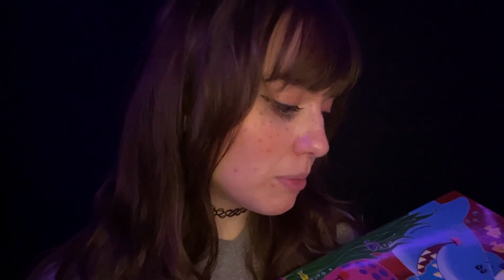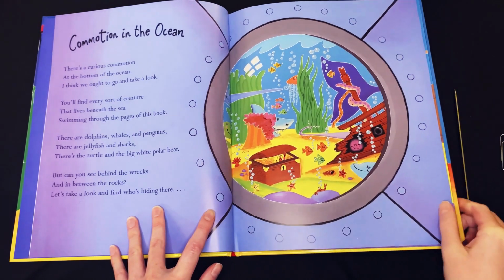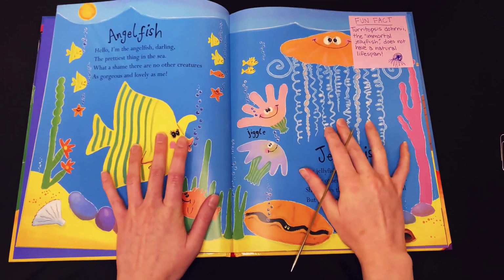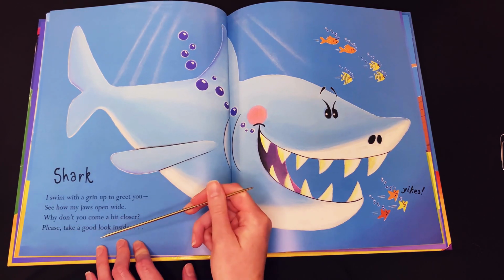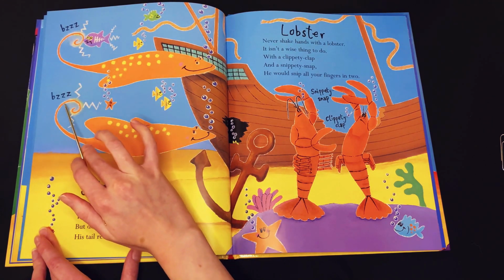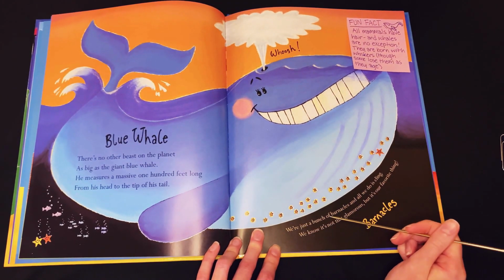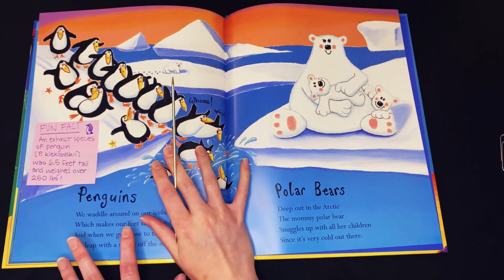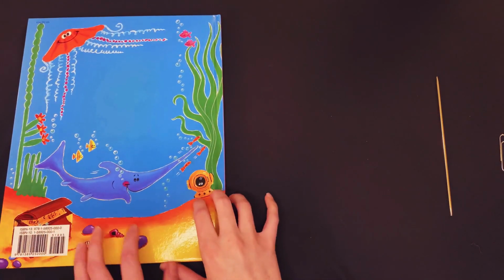📖 Reading You a Tingly Bedtime Story ASMR 📖 ~Soft Spoken, Tracing, Tapping (+Marine Biology Facts!)🐠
Hello, YouTube! :-)

I'm sorry it's been a little while- I had a lot of technical difficulties while making this video! I also am having some issues with a sore throat right now, but hopefully that will resolve soon so I can make some more ASMR for you all. If that takes a while, I might end up posting some no-talking videos in the meantime.

I've also been streaming live ASMR on Twitch lately, and the streams are recorded and saved to my channel there- so if you want to see more content, you might enjoy those!

I hope you enjoy the video (and the fun animal facts!) 💛

TIMESTAMPS

0:00 - Introduction
3:50 - Reading To You :-)
36:55 - Bonus Tapping and Saying Good Night ❤︎

PS: The teeth-like setup in a crab's stomach is called a "gastric mill", which I neglected to mention 🦀 I thought that was interesting!

*(Always appreciated, but no pressure, of course!)